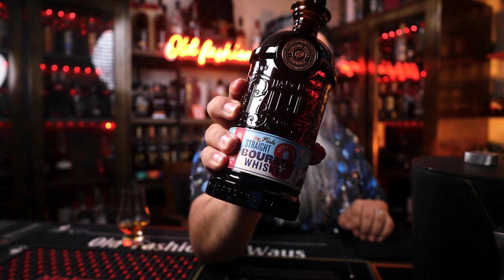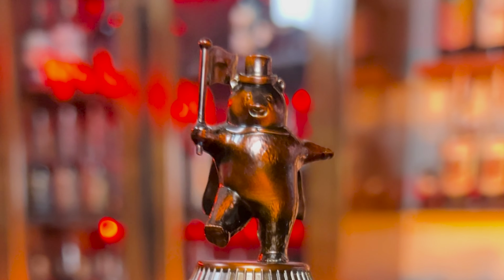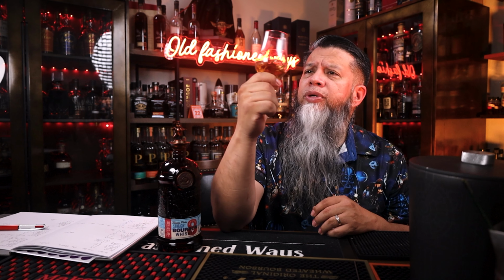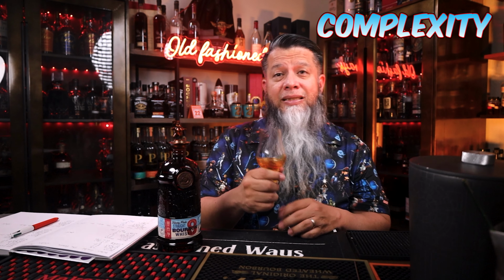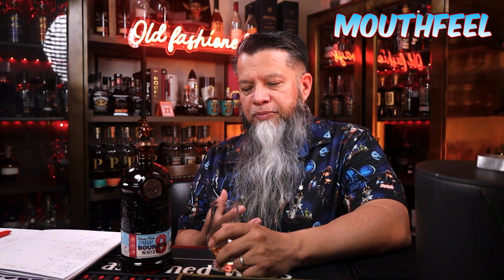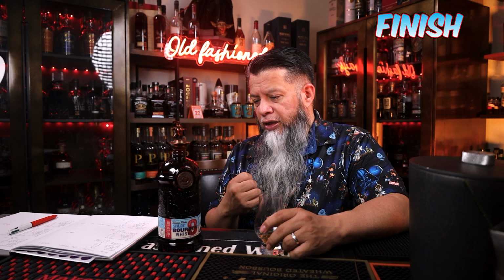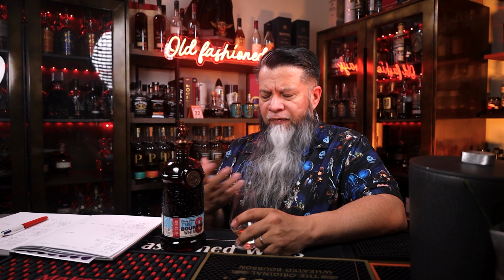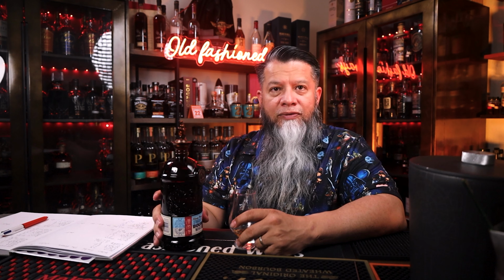The DANCING PANDA Review You Won't Want to Miss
Dancing Panda Review
I have not seen a review on this and was asked to do one.. So why not? Let’s Go!!!

BOTTLE DETAILS
Dancing Panda Straight Bourbon Whiskey 8 year

Classification: Straight Bourbon Whiskey
Distillery: bottled by Dancing Panda Crestwood, KY
Release Date: none stated
Proof: 100 Proof 50% ABV
Age:  8-14 yr old whiskey
Finish: none stated
Mashbill:  none stated
MSRP: $65/ 750mL (2024)

THE TOOLS

Pitchfork ice pick: still looking for good ones
Ice tongs: still looking for good ones
peeler: still looking for good ones

Infusion Tool I use:
8.5 oz glass bottles